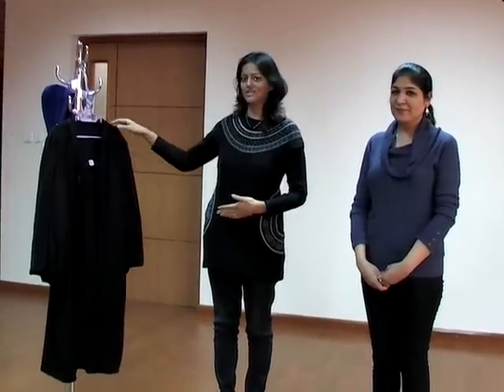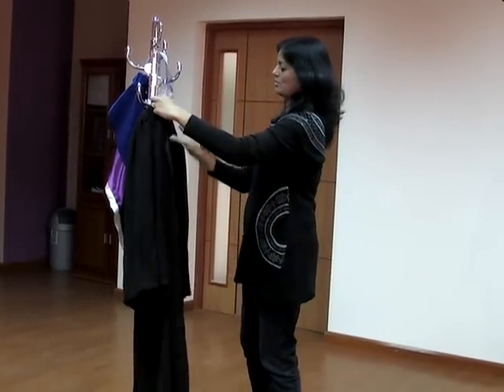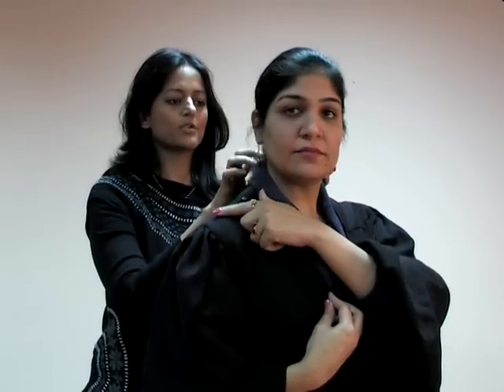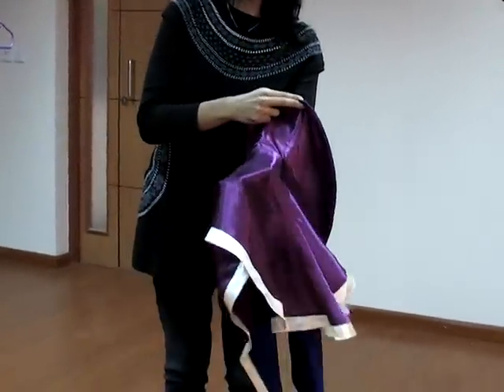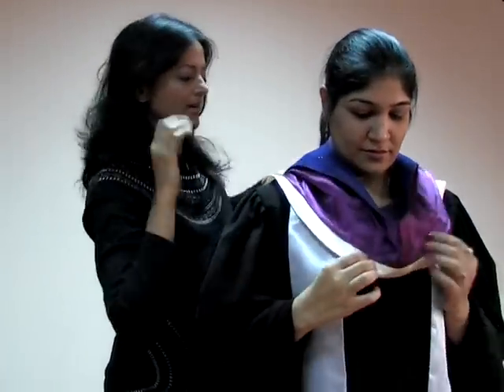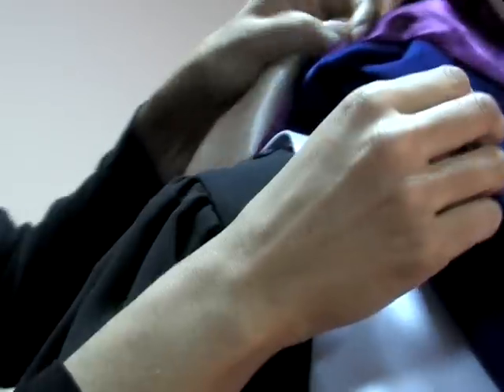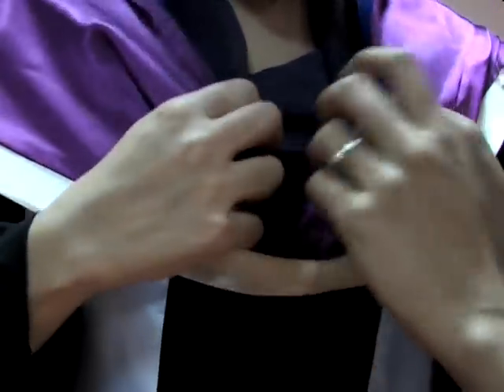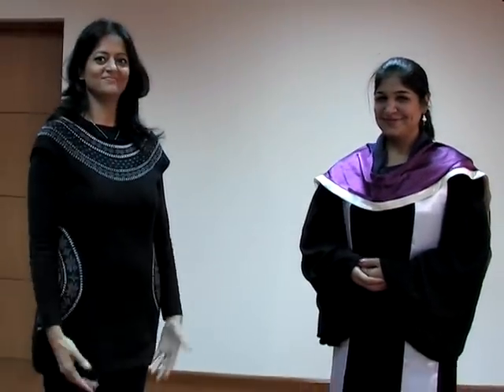RUW- How to wear your graduation gown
Hello Class of 2012!
This is how you wear your graduation gown.